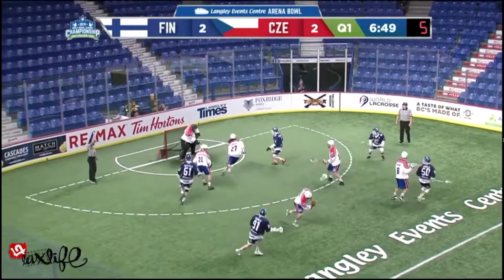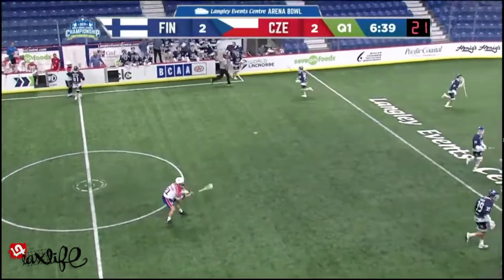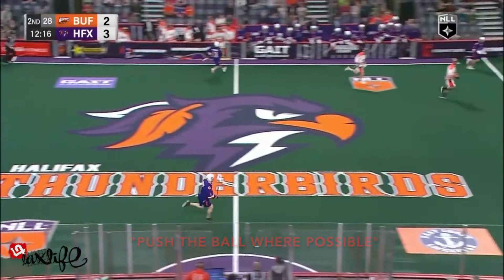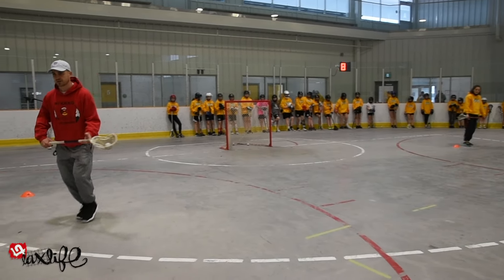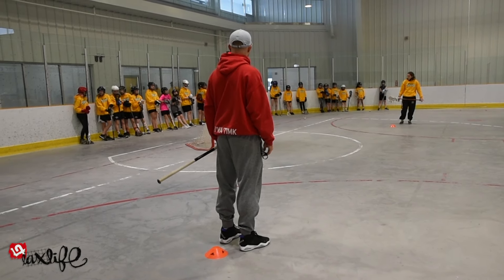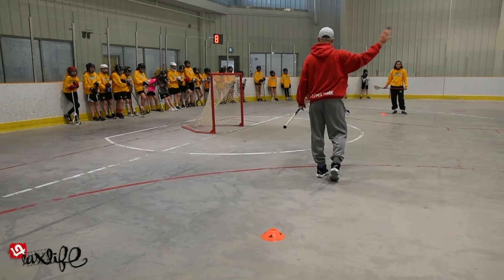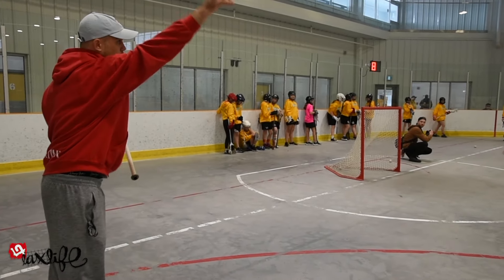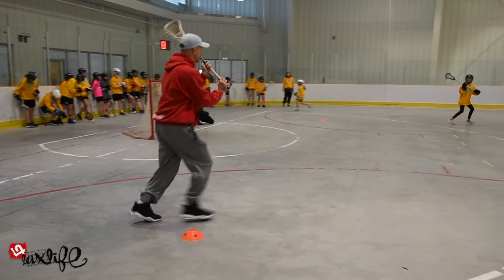Laxlife: Transition Drill 1A - Basic "Out & Ups"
After playing successful defense where the goalie smothers the ball after a shot, there is a loose ball obtained by a defender or perhaps there is a 30 second shot clock violation by the opponent, a defender will find themselves with the ball and their job being to safely advance the ball into the offensive zone.  In some cases they will receive pressure from the opponent and some they won’t.

The first thing this defender should be thinking after getting the ball is to get away from the boards or “get it to the middle” so they don’t get sandwiched against the boards, which can almost act like another defender in this scenario.

The next thing they should be thinking is to push the ball, which means to pass the ball to any open players ahead of them down the floor who may be on a fast break or otherwise to just get the ball to the offensive zone in as little time as possible.

Usually it’s best to pass the ball to the far-side away from their bench, in order to not run into a cluster of players from either team and possibly avoid an illegal substitution penalty for too many players on the floor.

To view this drill for FREE in text & diagram format, visit our web app @

For a more detailed breakdown of transition in box lacrosse,

& iOS - for access to more FREE DRILLS & PRACTICE PLANS.

00:06 Basic "Out & Up" Intro
01:13 Variation #1:  Far-Side Pass
02:52 Variation 1A: Player Passer
03:27 Variation 1B: Loose Ball Then Pass
04:01 Variation 1C: Coach passer
05:00 Variation #2:  Same-Side Pass
05:41 Variation 2A: Player Passer
06:16 Variation 2B: Loose Ball Then Pass
06:26 Variation 2C: Coach Passer
07:45 Variation #3:  Light Pressure